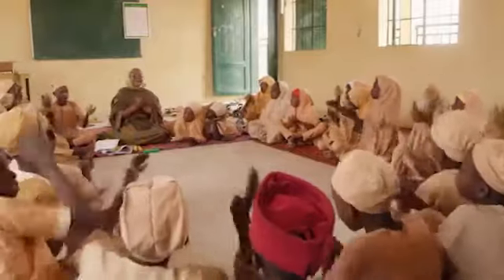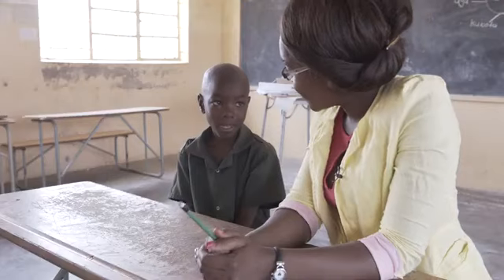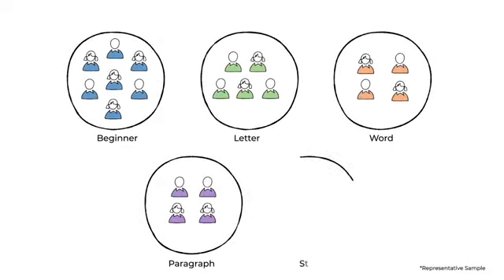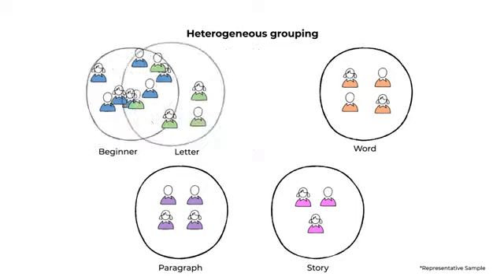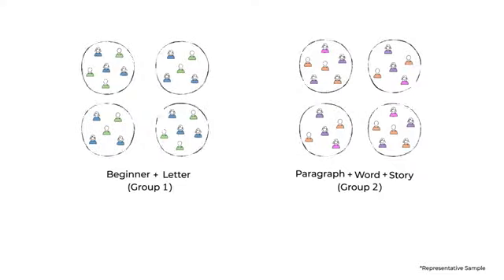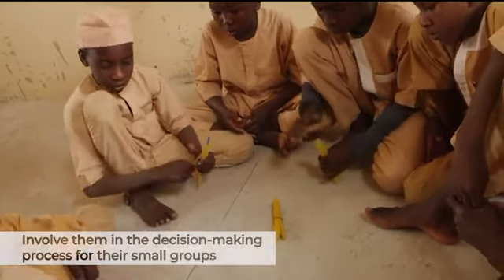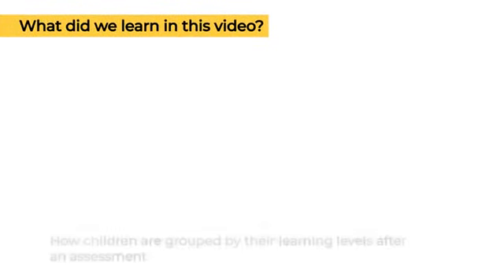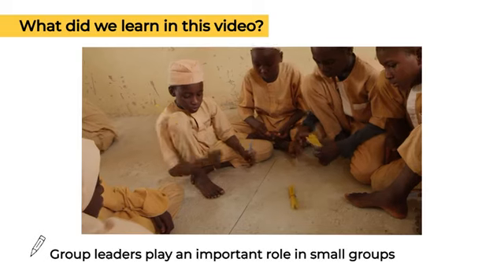TaRL delivery in the classroom Grouping